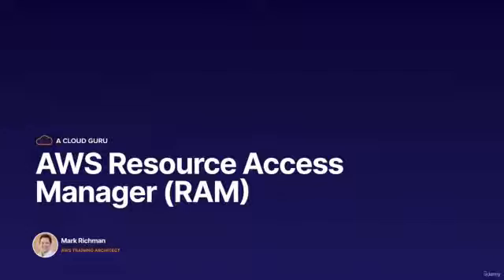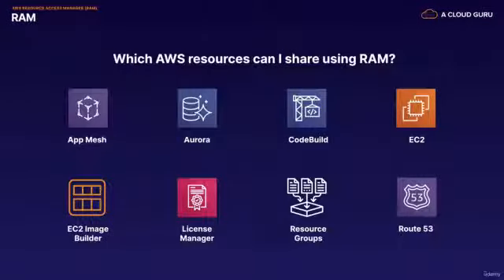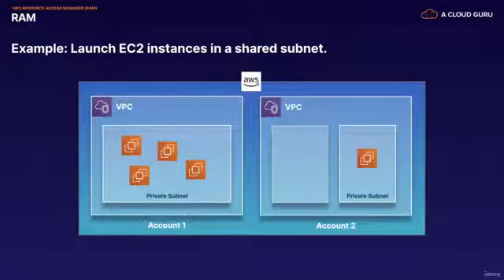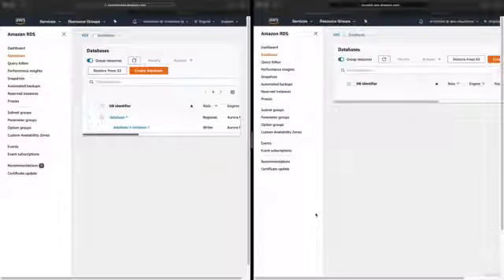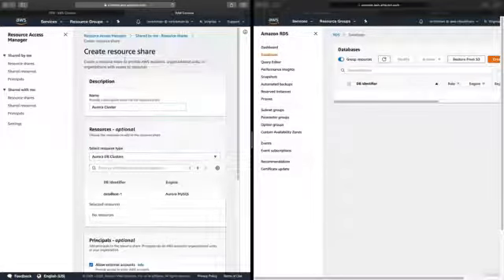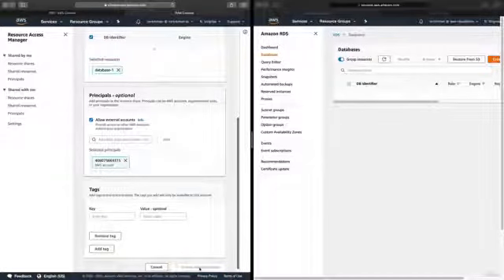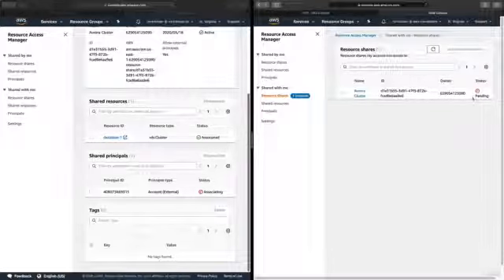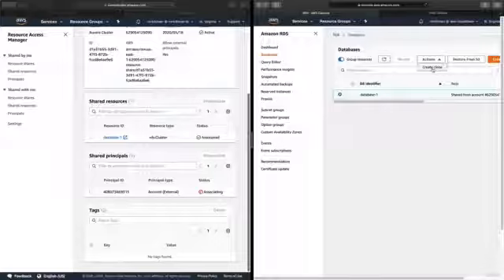AWS Certified Solutions Architect-Associate 2021|AWS Resource Access Manager (RAM) [SAA-C02] LEC #74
[{(Owner information)}]

From: Lahore.